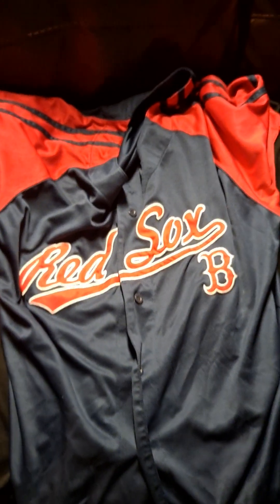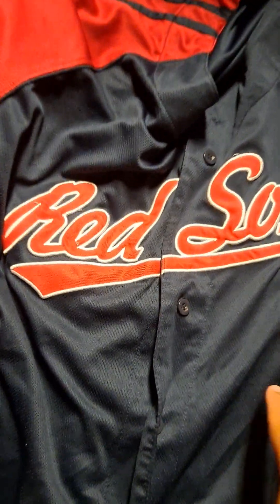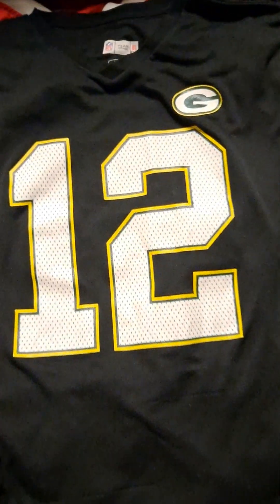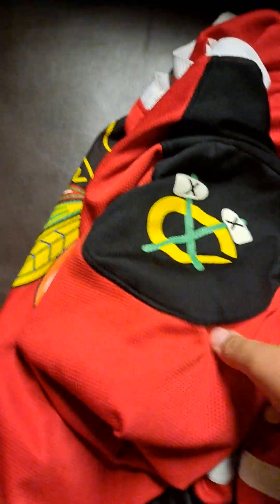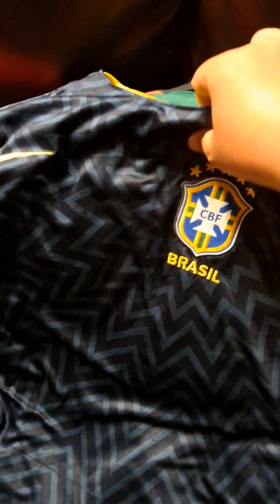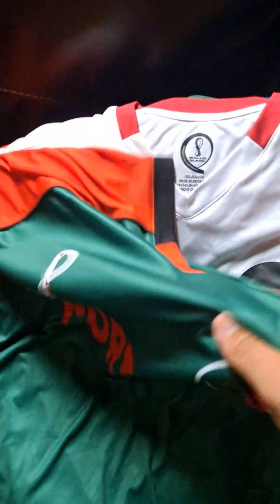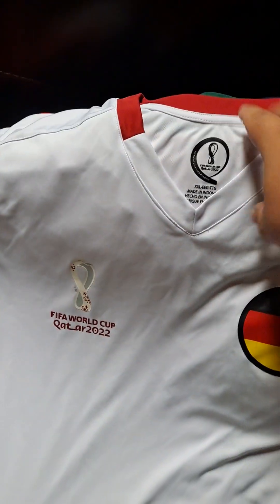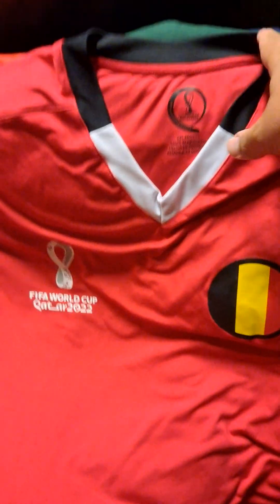2023 jersey collection